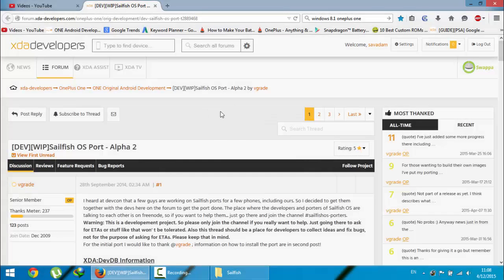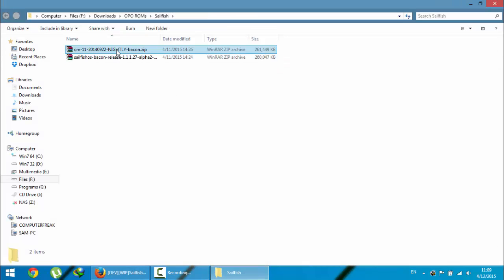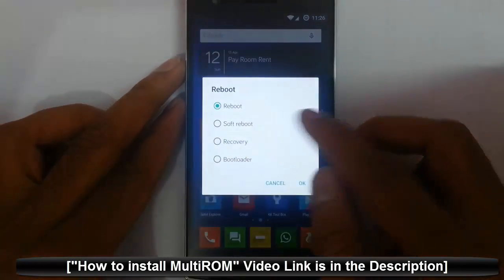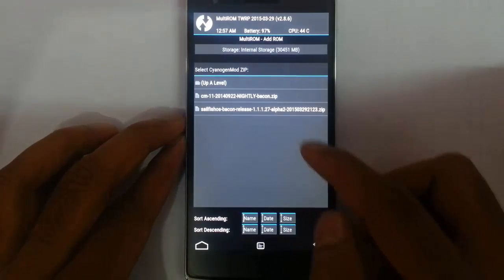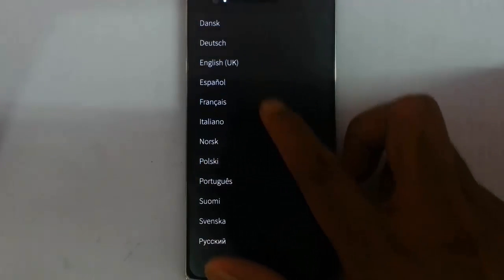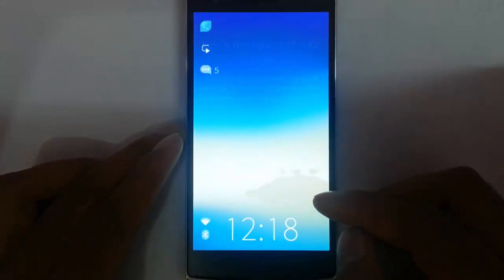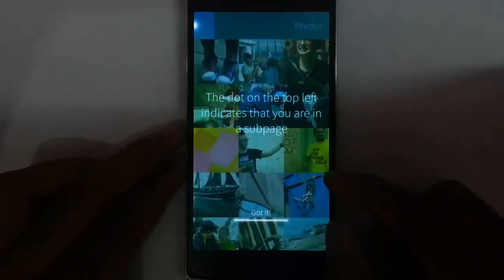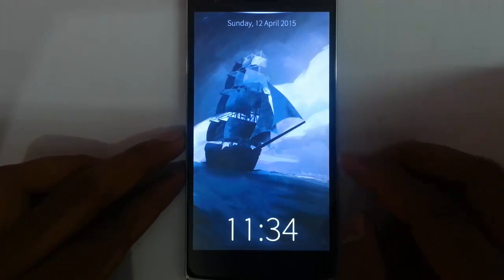How to Install Sailfish OS on OnePlus One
This video will show you How to Install BlissPop Lollipop 5.0.2 ROM on OnePlus One.